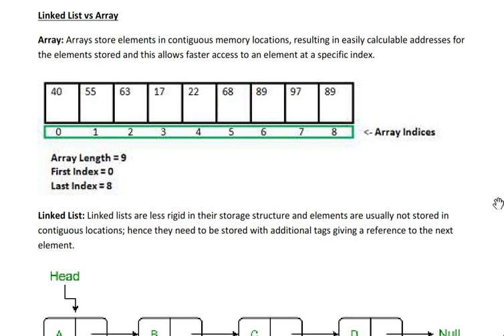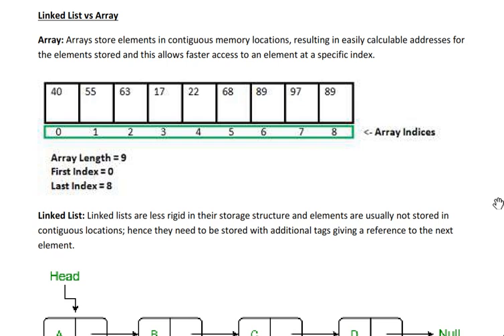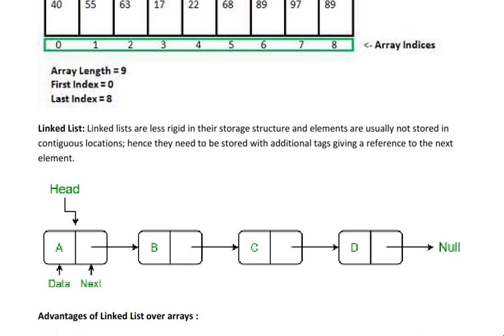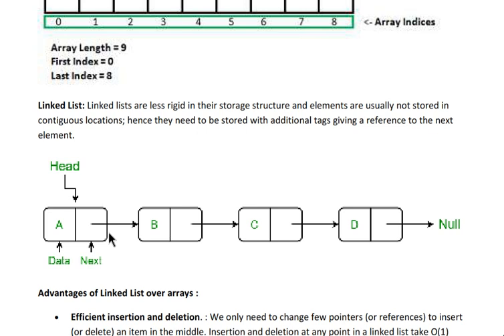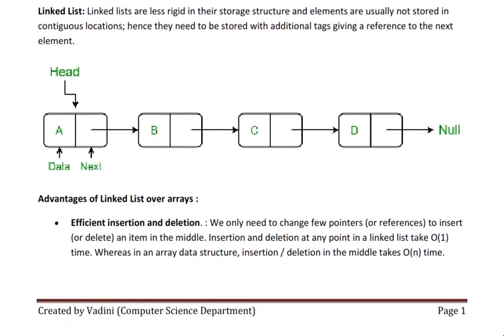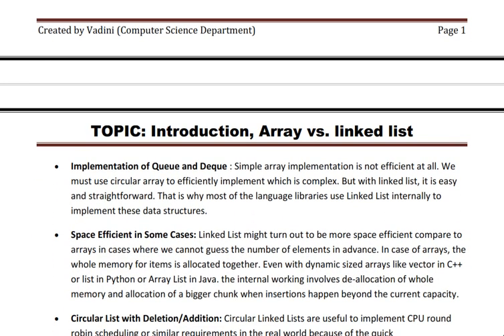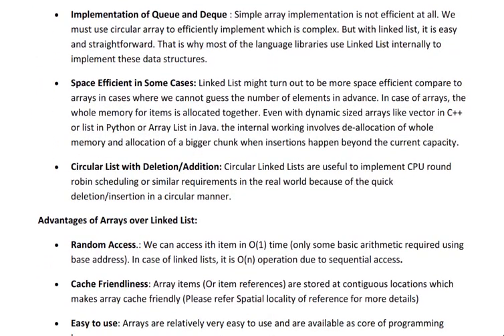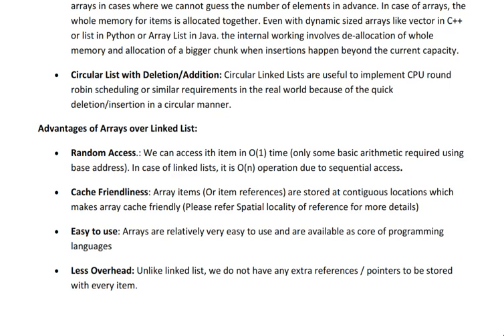Linked List vs Arrays By: Vadini, Asst. Professor | CSE Department | RPIIT Academics